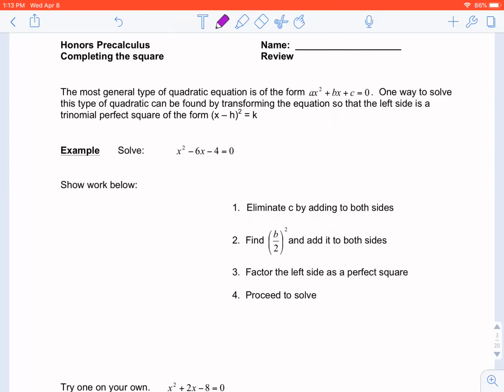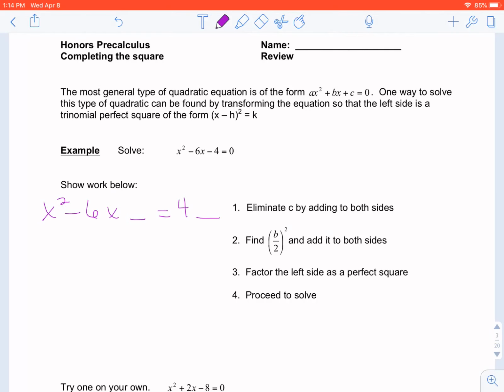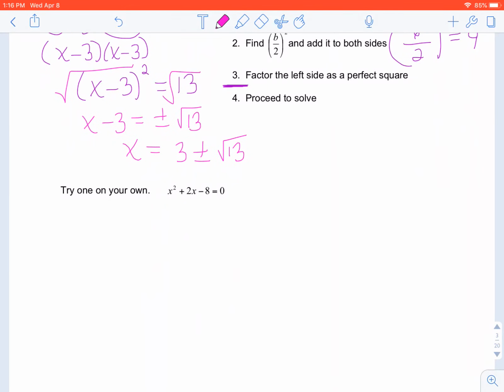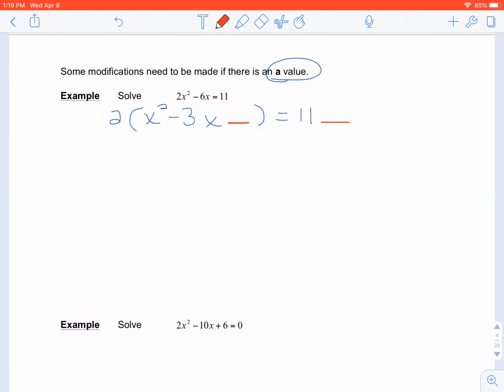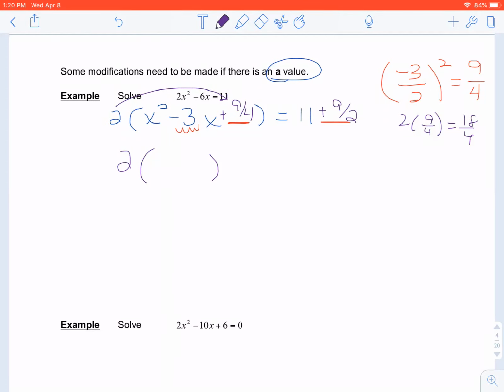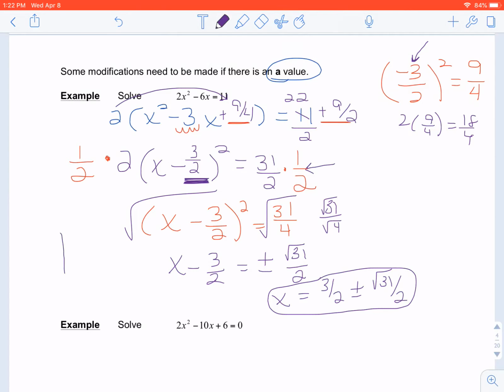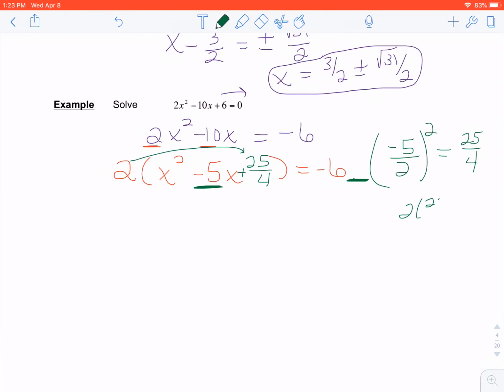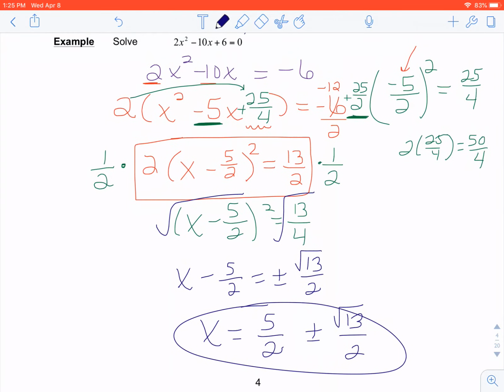Completing the square notes